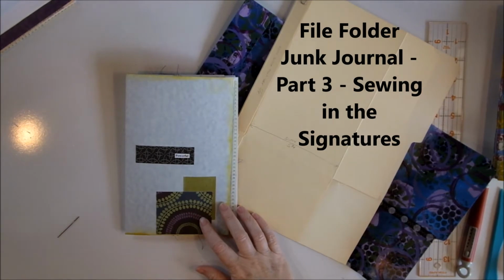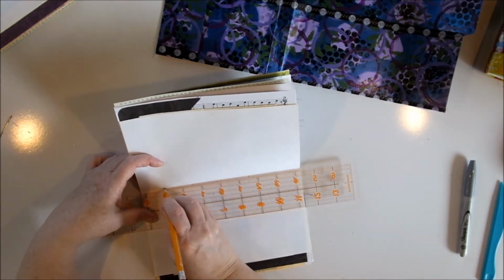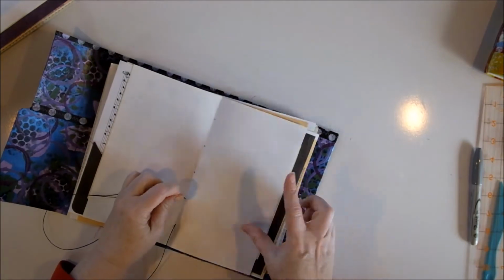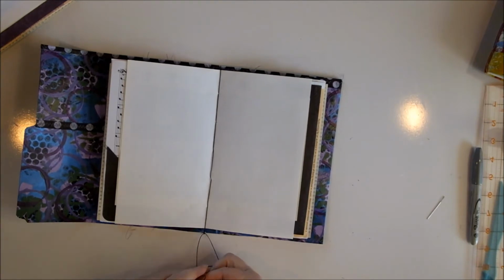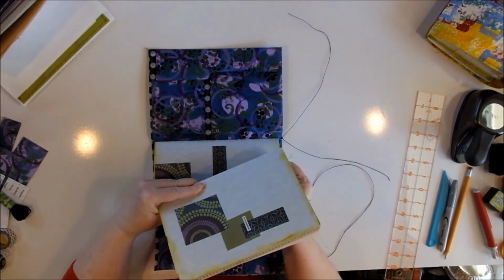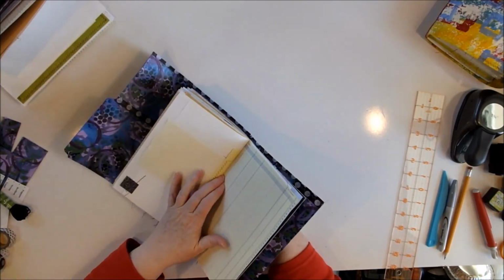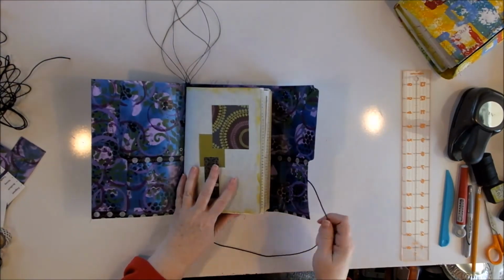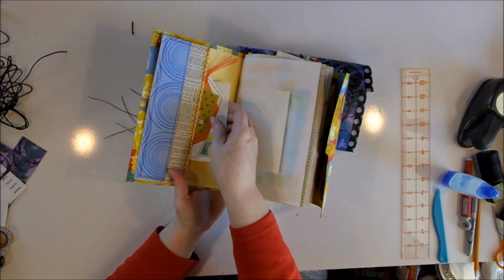File Folder Junk Journal Part 3 Sewing in the Signatures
This is the tutorial for my file folder junk journal that I did a flip through of a few weeks ago.

The tutorial ended up being in 4 parts to get it all in I will link the different parts as I get them uploaded.

If you would like to see more of what I do you can find more information on my Facebook